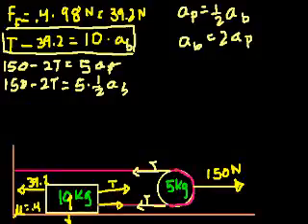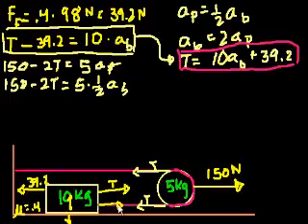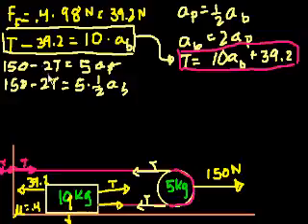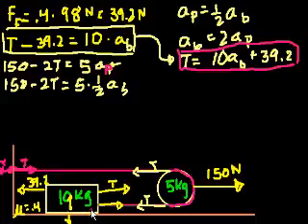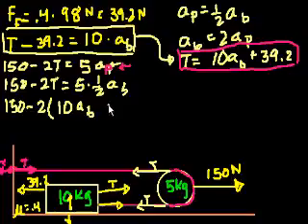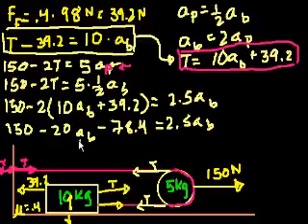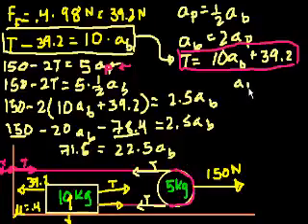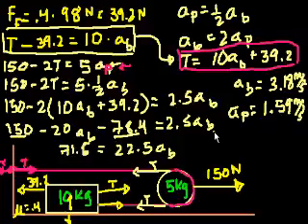039 Moving pulley problem part 2